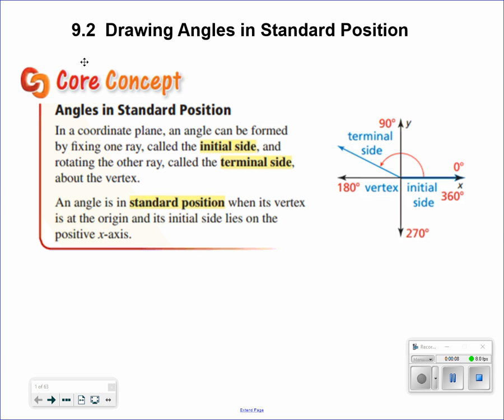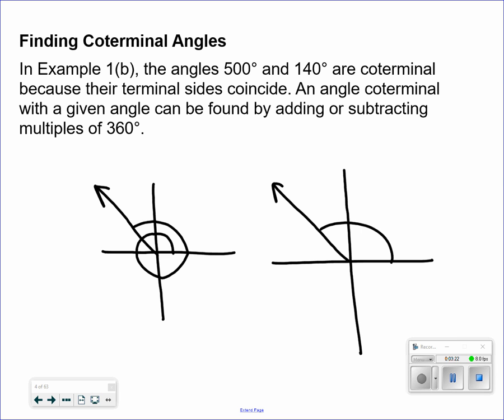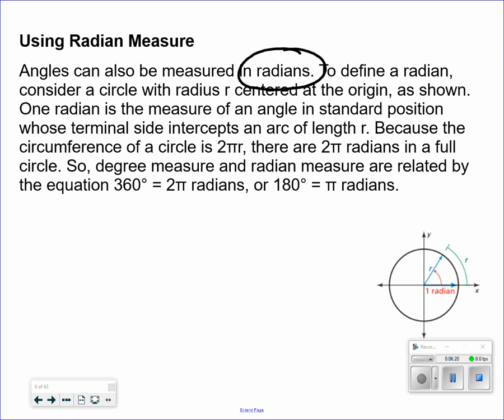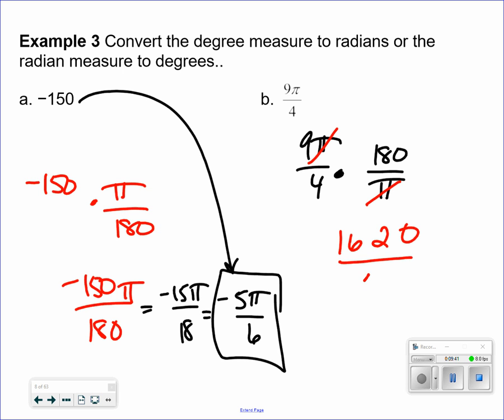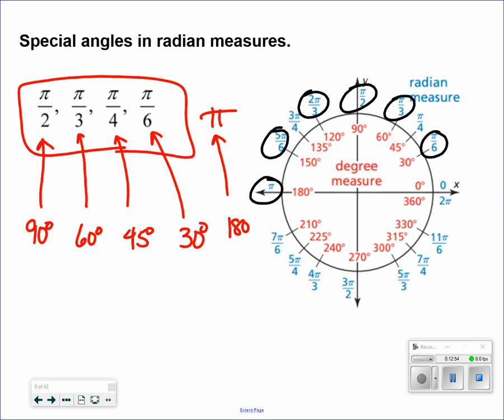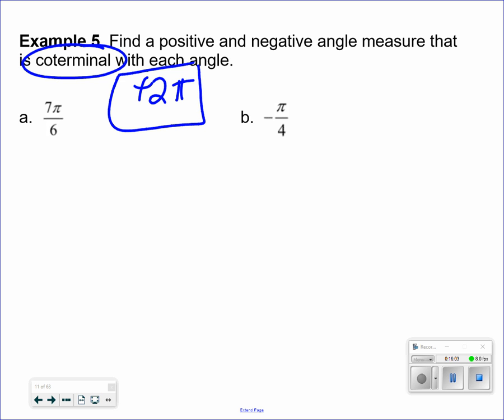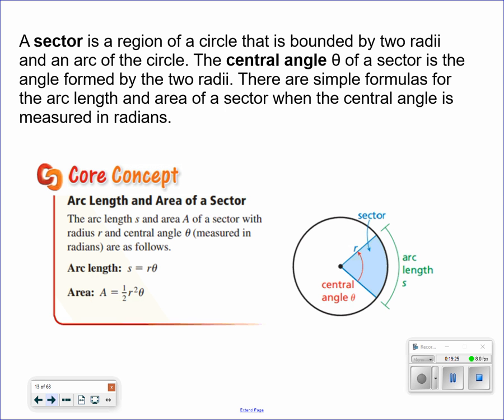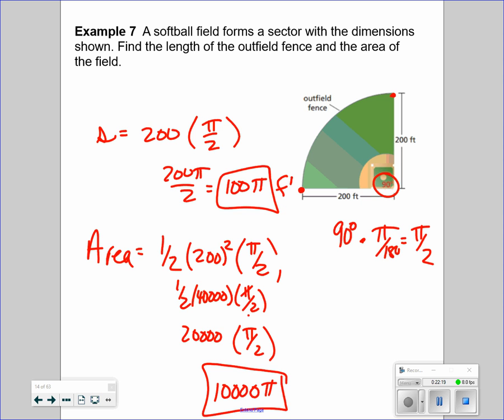Hononegah Honors Algebra II 9.2 Video